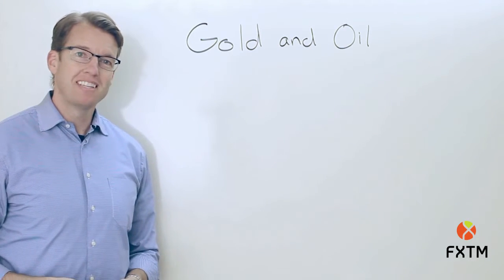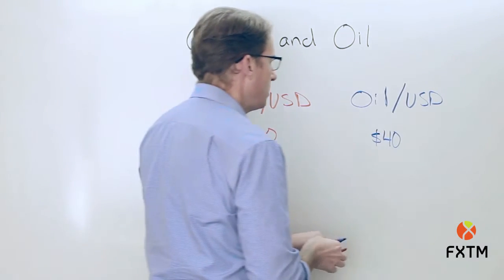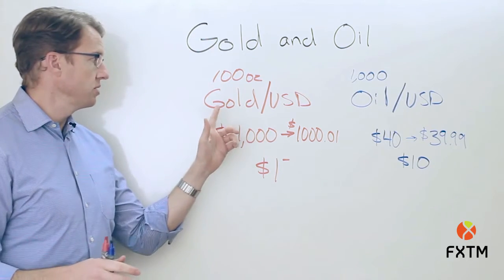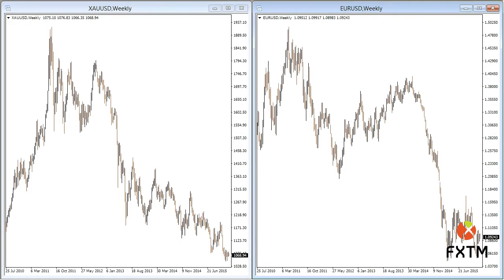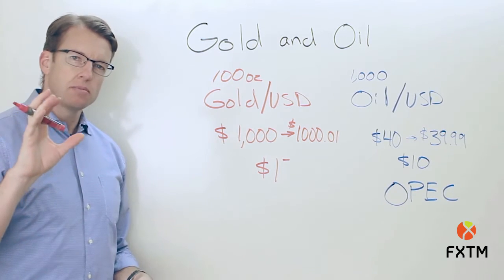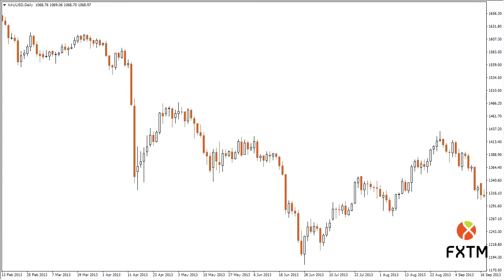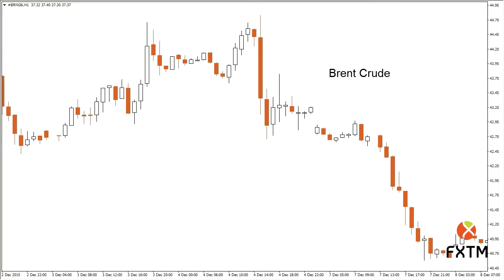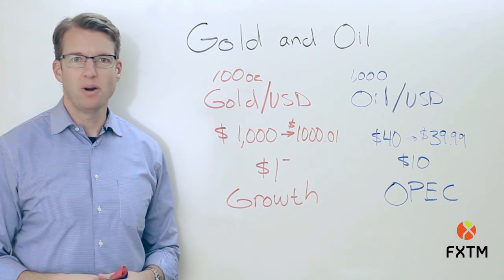07 TRADING COMMODITIES | FXTM Forex Education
ForexTime Ltd does not provide services to retail clients.

Go beyond currency trading and dive into the liquid world of commodities! Financial market expert John Jergeson uses technical and fundamental analysis to talk gold and oil in terms of price movements and trends, applying real-life examples for better understanding.

Lesson Level: Forex for Beginners

Did you know that you could trade oil and gold with FXTM?